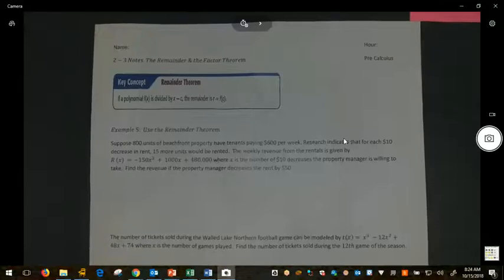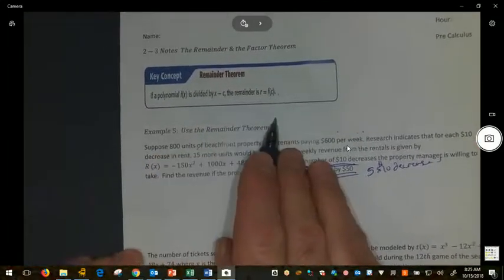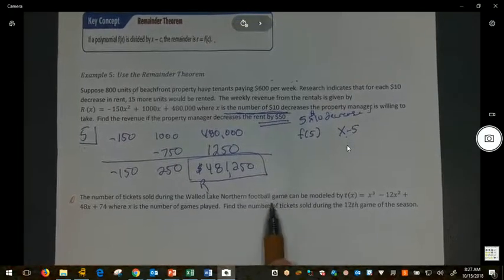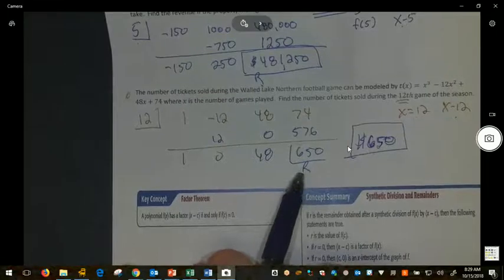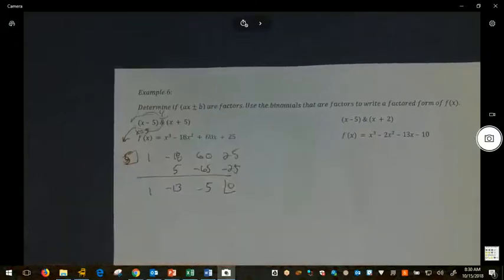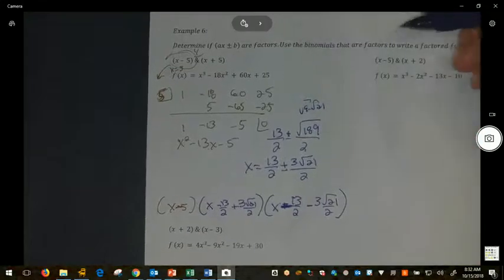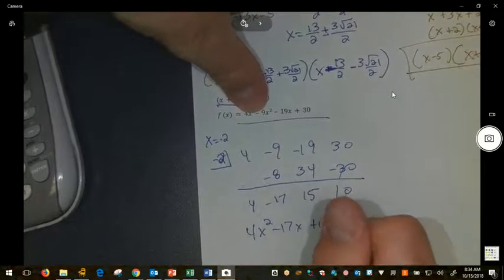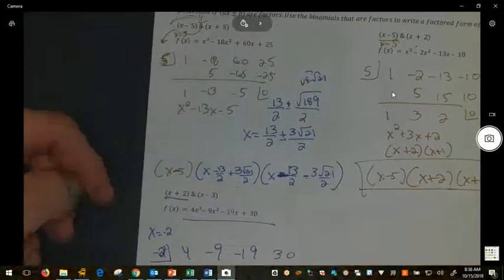2 3 day 2 notes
PreCalc 2.3: Applying the Remainder Theorem and using the factor theorem to write the polynomial in factored form.